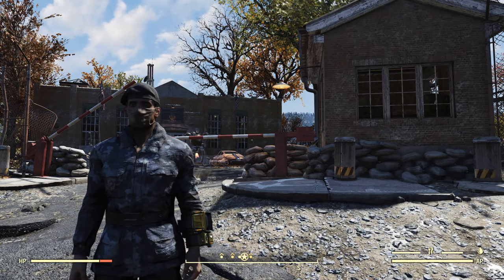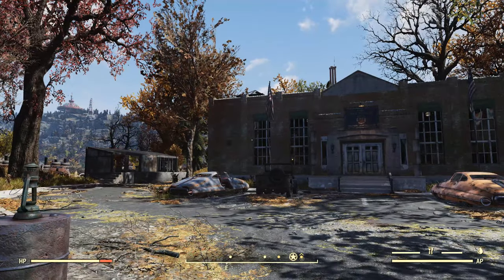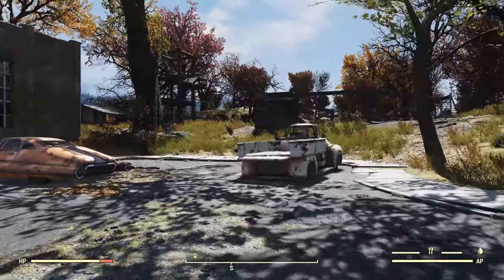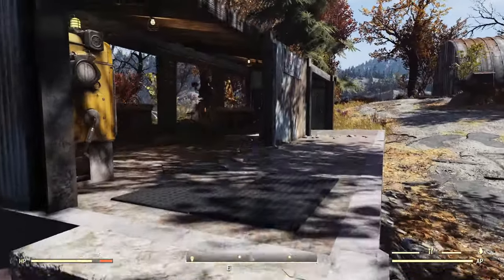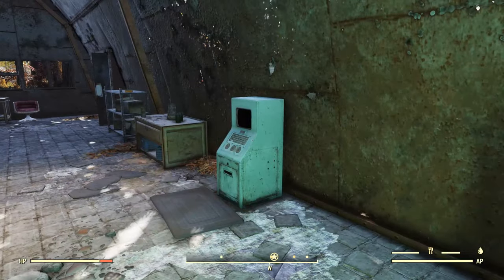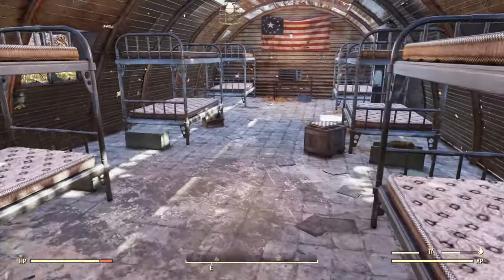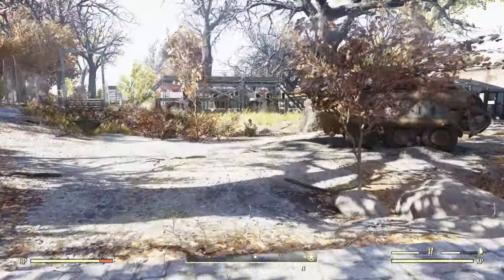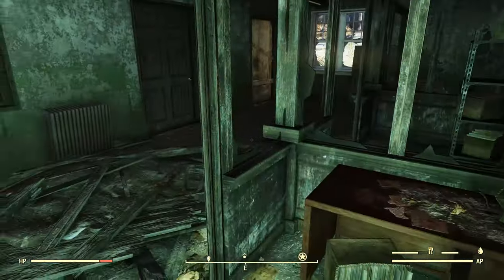Fallout 76 Surveyal Project 104 - Forest 39 - Camp McClintock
This video covers Camp McClintock, an army infantry training center that, thanks to it's automation pre-war, continues to operate 26 years after the bombs.

Enemies - Robots (friendly and hostile), Supermutants

Potential Collectables (Based on 5 visits):
Magazine (1)
Weapon Mod (1)
Weapon Mod Plan (1)

Plants/Nodes:
Soot Flowers, Rhododendron, Wild Mutfruit, Silt Beans, Logs

Resources I found:
Junk:
Acid (2),
Adhesive (8),
Aluminum (9),
Asbestos (10),
Ballistic Fiber (14),
Bone (5),
Ceramic (7),
Cloth (19),
Copper (3),
Cork (2),
Fiberglass (2),
Gear (10),
Glass (15),
Lead (11),
Leather (9),
Oil (6),
Plastic (20),
Rubber (10),
Screws (6),
Silver (2),
Springs (27),
Steel (28)

Aid:
Grape Mentats (1),
Psycho (1),
Radaway (1),
Rad-X (1),
Stimpak (2)

Food/Drink:
Blamco Mac and Cheese (1),
Bourbon (2),
Bubblegum (1),
Cranberry Moonshine (1),
Pepper (1),
Pickaxe Pilsner (2),
Purified Water (2),
Spices (1),
Vodka (1)

Weapons:
.308 Rounds (5),
.38 Rounds (7),
.45 Rounds (20),
10 mm Rounds (10),
10 mm pistol (1),
Arrow (6),
Binoculars (1),
Bowie Knife (1),
Frag Grenade (2),
Molotov Cocktail (1)

Apparel:
Army Helmet (1),
Green Bandana (1),
Military Fatigues (1),
Newsboy Cap (1),
Sunglasses (1)